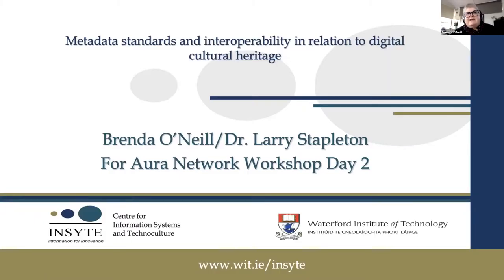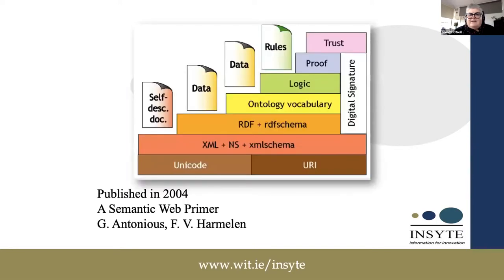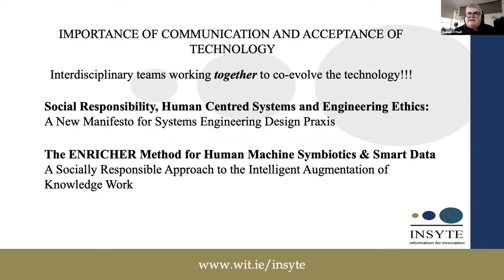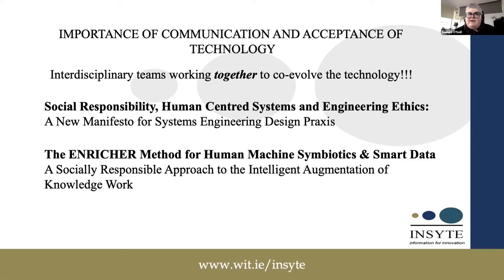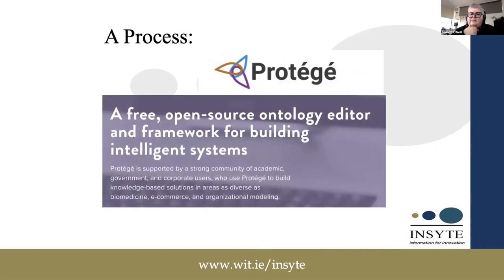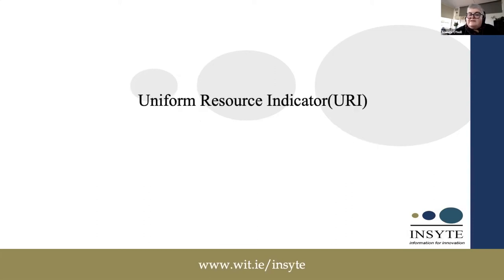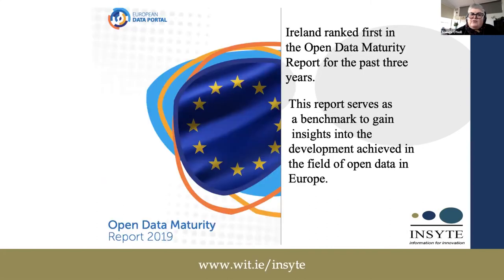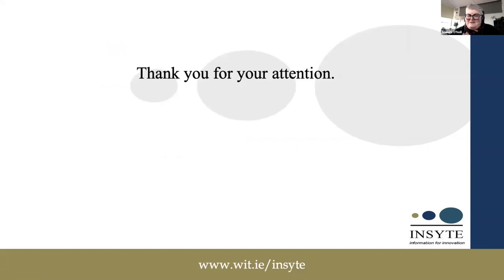AURA Workshop 1 – Brenda O’Neill – ‘Metadata standards, interoperability, digital cultural heritage’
Brenda O'Neill is a lecturer in the School of Science and Computing at the Waterford Institute of Technology. Her presentation, given on day 2 of the AURA workshop (17 November 2020) was on the subject of  'Metadata standards & interoperability in relation to digital cultural heritage.'
More about the AURA network (Archives in the United Kingdom/ Republic of Ireland and AI) on our